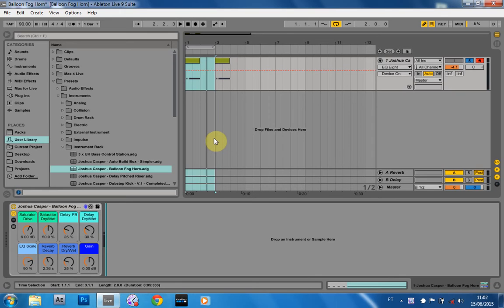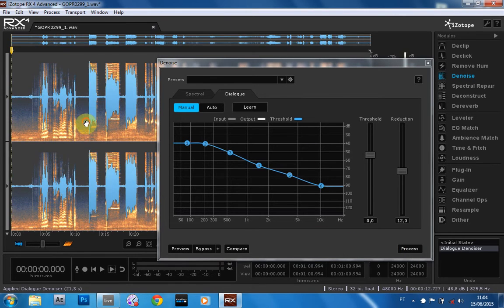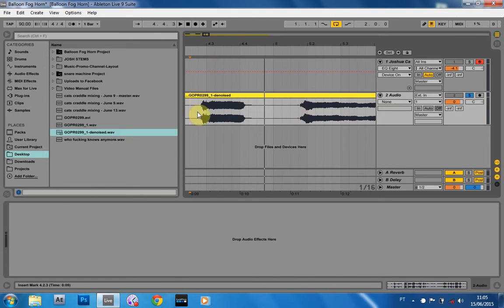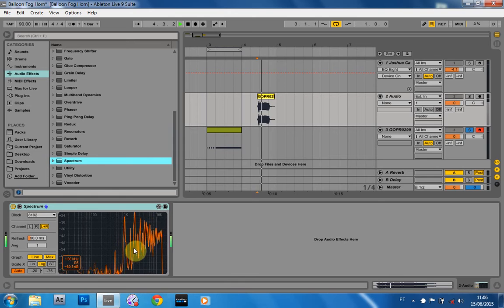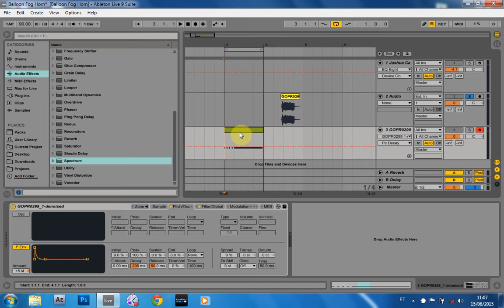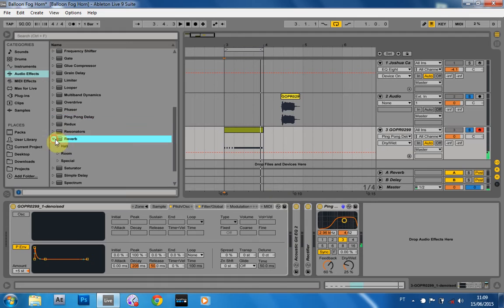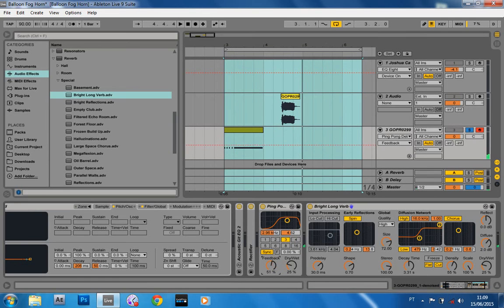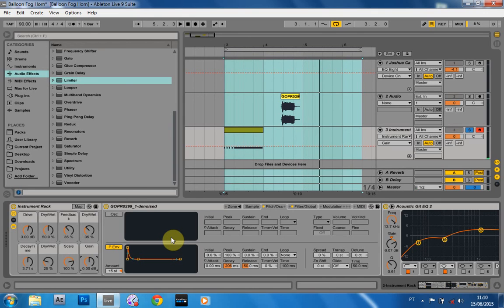Ableton Tutorial: Balloon Fog Horn Sampler Rack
Yesterday I noticed how similar a balloon sounds to a fog horn!

In this tutorial you will learn how to take a balloon and make a fog horn sound!

Supplies

a balloon
a microphone
Ableton Live suite
time to waster
a complete lack of other useful activities to accomplish
Step : The Balloon

First you will want to inflate the balloon to capacity. Then slowly allow air to escape by pinching both sides of the air hole and pulling them apart. Do this next to a microphone.

Step 2 : Clean & Import the Audio

I quickly used RX Advanced from Izotope to clean up the audio. Admittedly, I am only using GoPro audio, which is pretty terrible, but, what ev's.

The I imported the cleaned audio into Ableton. Cropped the clip I wanted to use and dropped it into Sampler.

Step 3 : Find the Root Key

I wanted this little guy to be in Key with any tracks I am making so I used this technique of finding the root note of any sample to find where my balloon was buzzing. Turns out it is a C5 & C6. Two massive peaks, but both on the same note, so I went with C5.

I then changed the Root Key setting on Sampler to C5.

Sampler's Root Key Setting for the Balloon Air Horn
Step 4 : Pitch Envelop

The only other thing that need to be done in Sampler was adding a quick pitch dip to the very beginning of the sample. I did this in the Pitch/Osc area. I think +5 semitones really adds to the fog horn effect.

+5 Semitones on the Pitch Envelope
Step 5 : Adding FX

In order to keep things simple I just used some presets and imple settings for these devices.

These are in order from left to right in the device chain.

EQ 8 *Strings EQ2
Saturator *Rectifier - Drive 6dB, Dry/Wet 50%
Simpe Delay - Feedback 15%, Dry/Wet 30%
Reverb *Bright Long Verb - Decay 2.36s, Dry/Wet 25%
Limiter - Gain 0dB
Step 6 : Grouping Everything

Now you just need to group everything and do some final adjustments to the macro knob parameters, same as the ones above.

Download the Instrument Rack